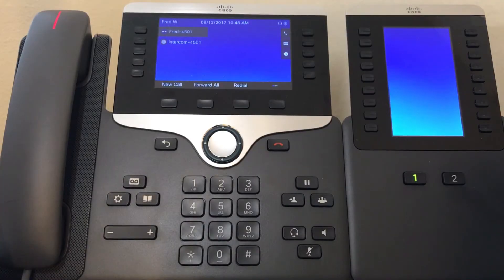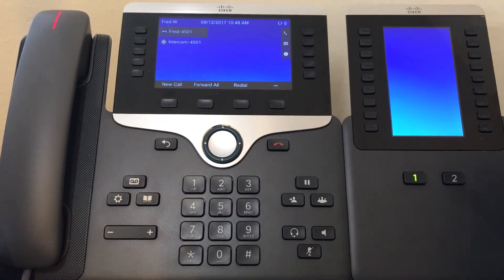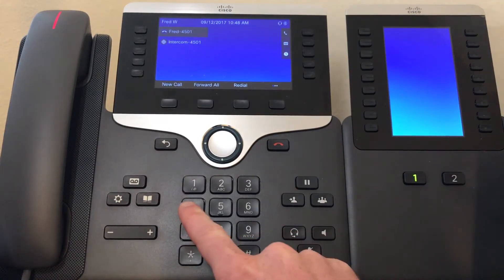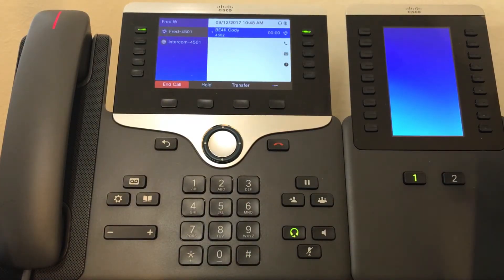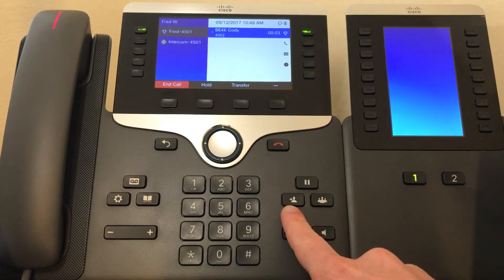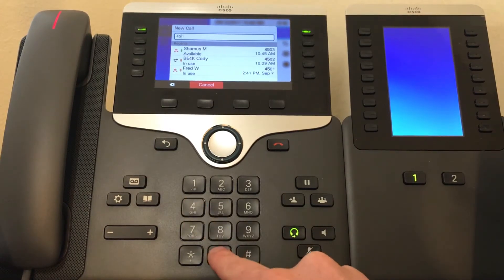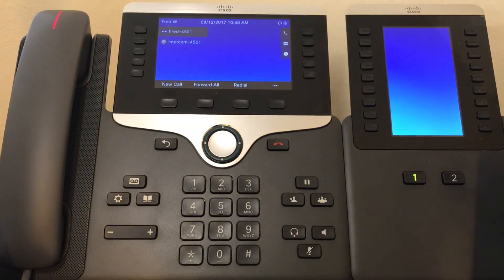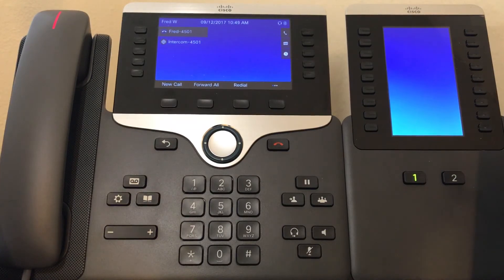HowTo | Transfer a call